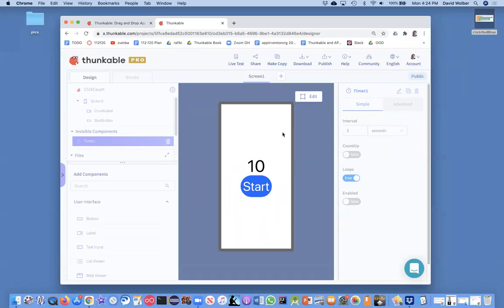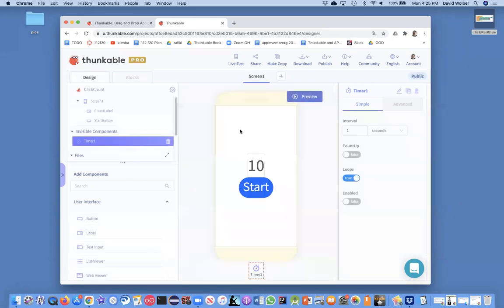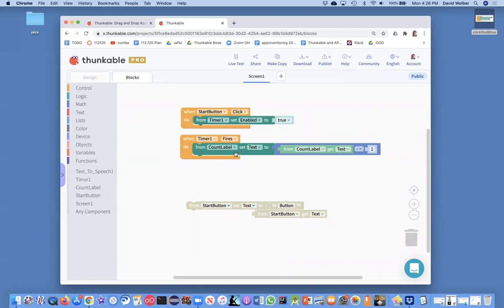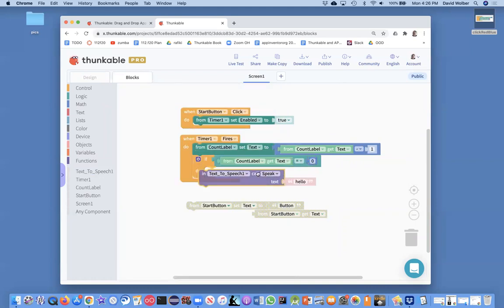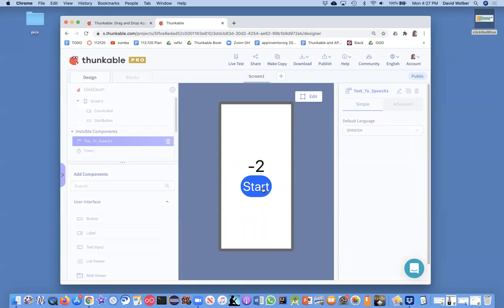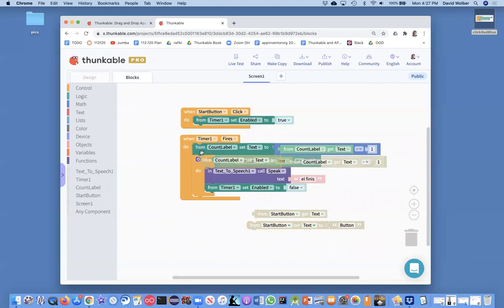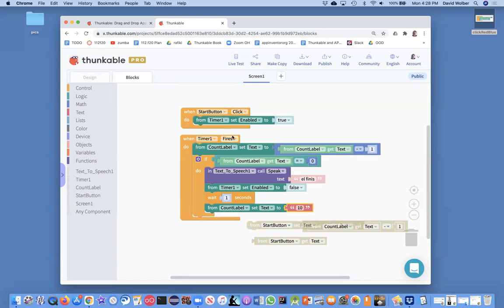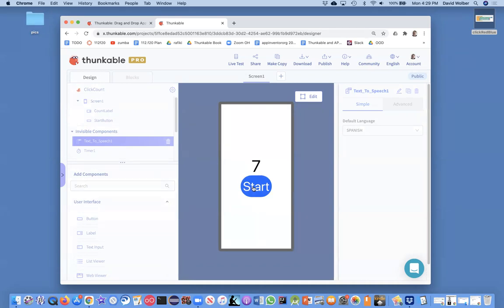Code it so your countdown stops in Thunkable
Professor Wolber demonstrates the use of an if block to stop a count-down app.